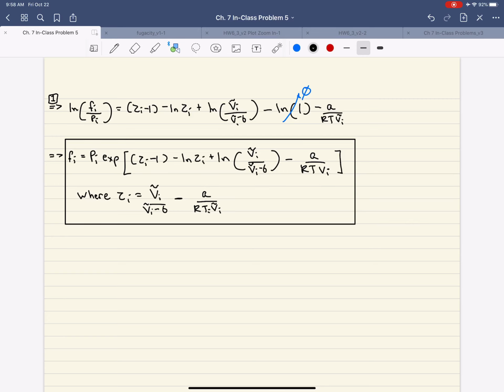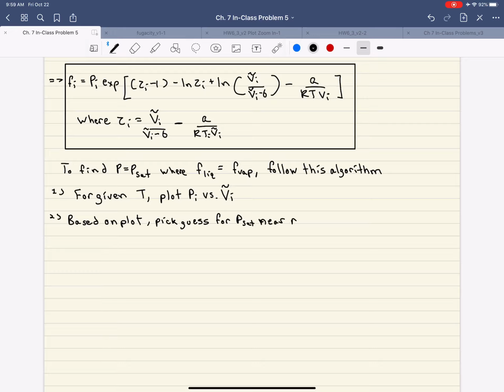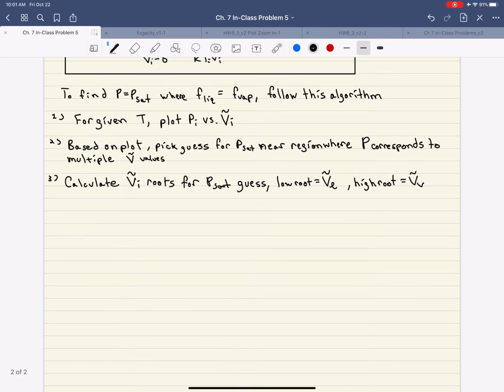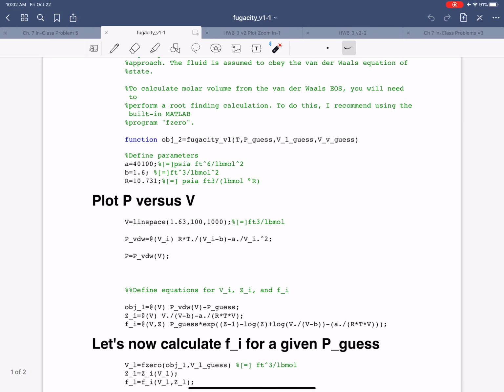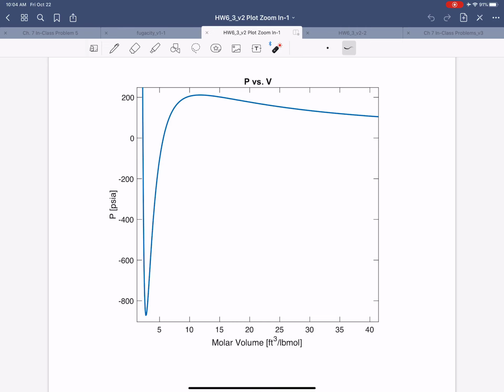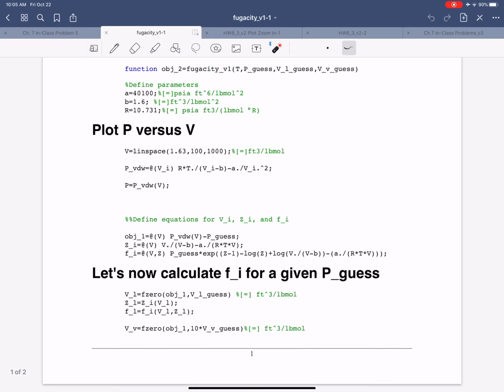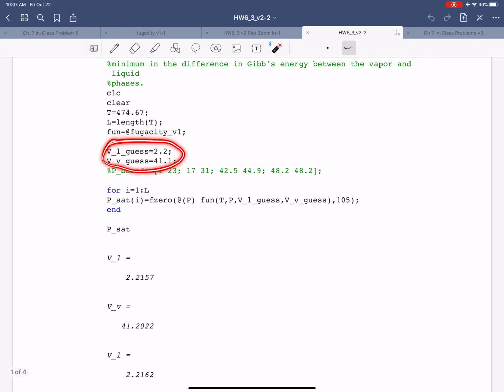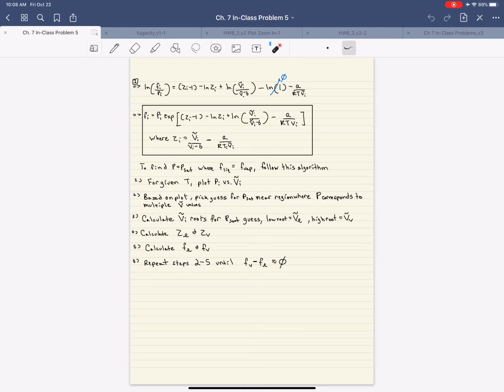Selected In Class Problems Ch 7 ICP 5 Part II